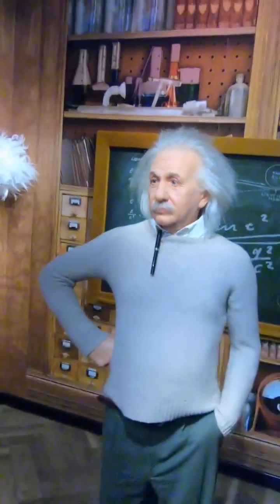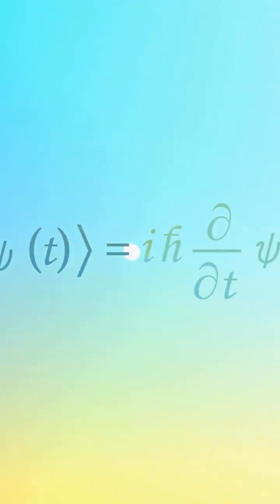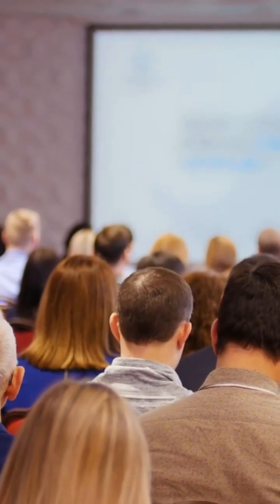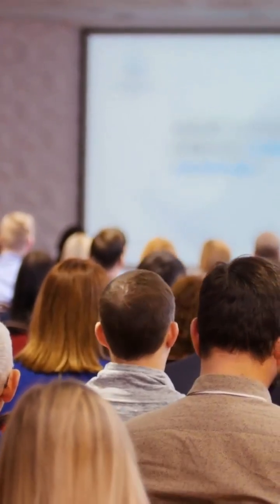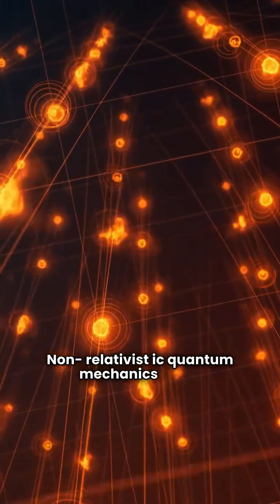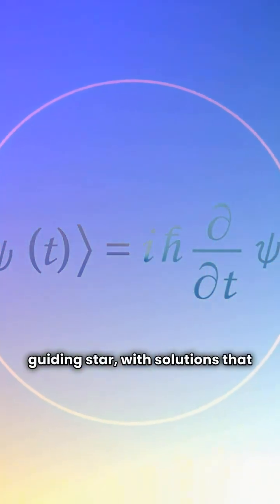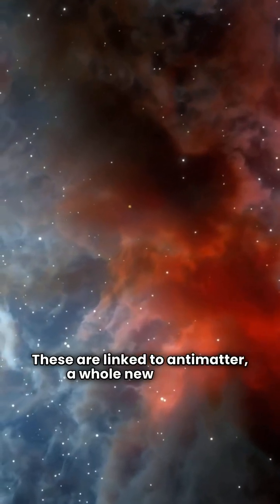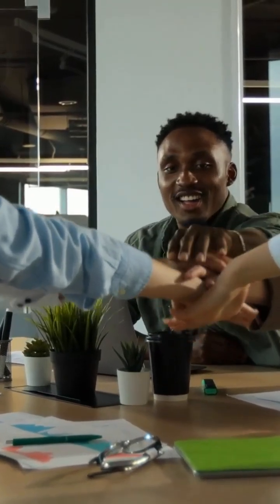Let's talk about Physics, Episode 10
In the tenth Episode of this series of shorts, Anya and Mateo talk about combining Quantum Mechanics with Einstein’s Special Theory of Relativity